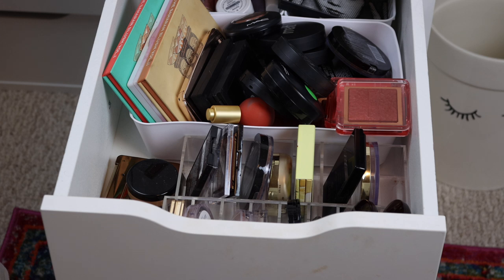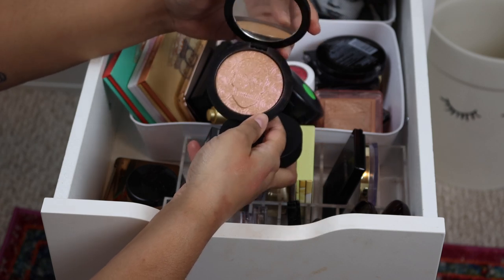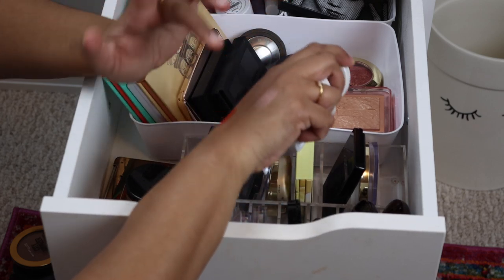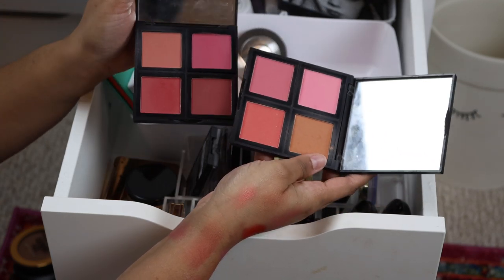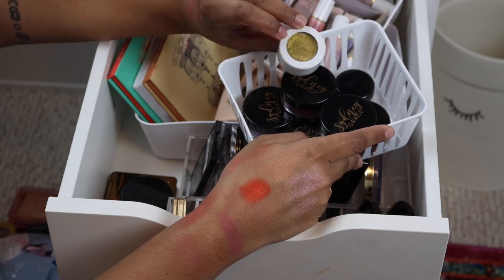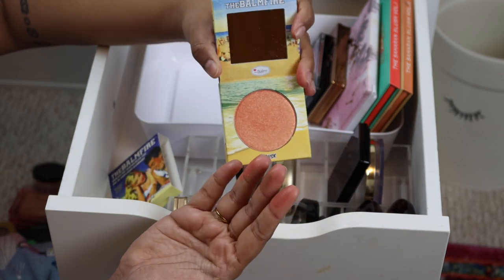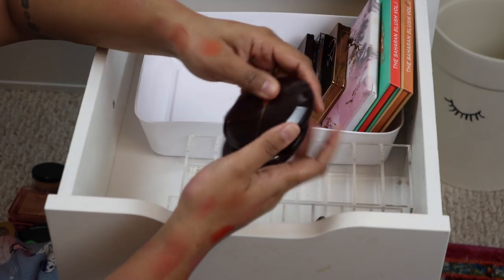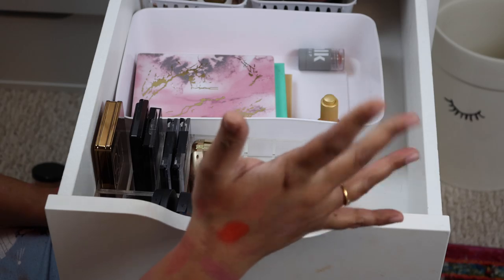BLUSH DRAWER DECLUTTER | Karen Harris Makeup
- - Outfit Details - -
Top -
Earrings -
- - Makeup Details - -
Foundation -
Eyeshadow -
Lipstick -

1. How old are you ? 31
2. Where are you from ? Sri Lanka
3. Where do you live ? Fargo ND
4. Shade reference ?